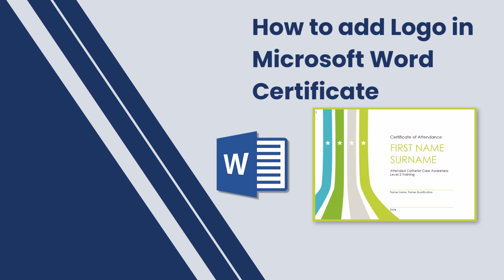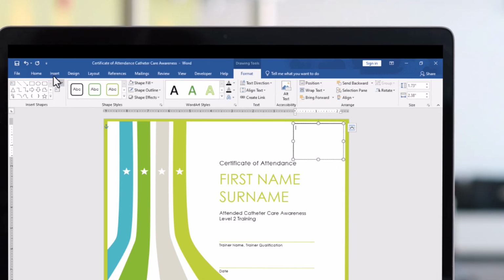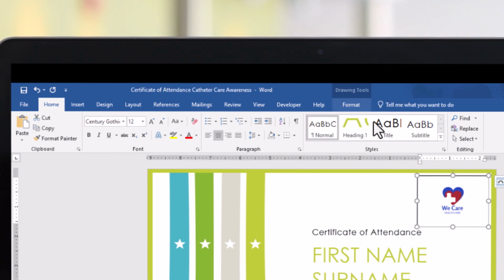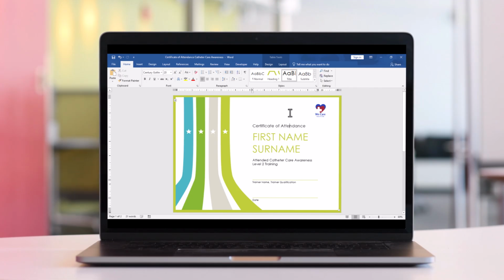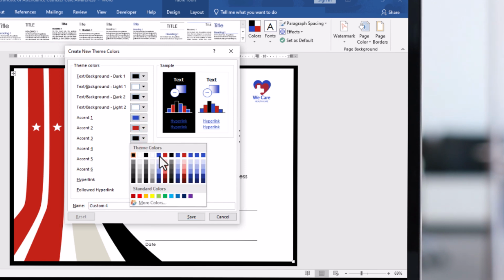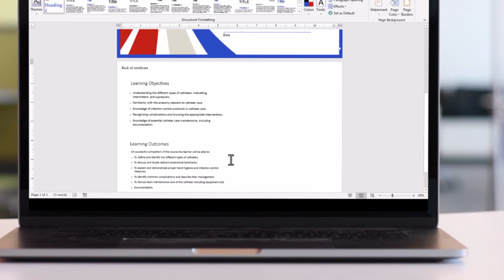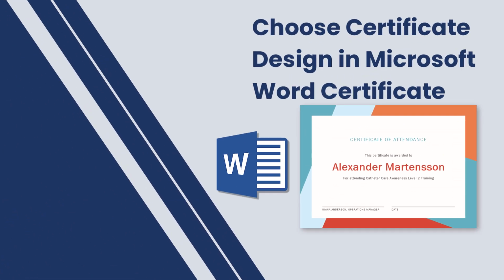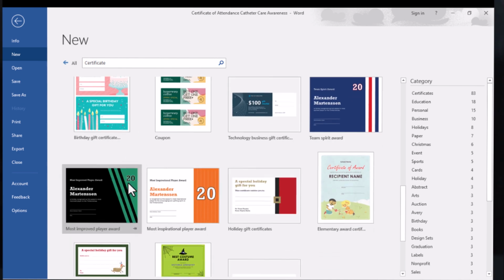How To Add Logo and Customise Certificates In Word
Looking to create personalised certificates with your logo and custom design? In this quick tutorial, we’ll show you how to easily add your company’s logo, adjust colors, and choose fonts to make your certificate templates stand out.

This step-by-step guide walks you through how to personalise certificates by adding your company logo, customizing colors, and adjusting fonts for a professional look. Whether you're creating certificates for employees, learners, or clients, these quick tips will help you make your certificates unique and polished.

This tutorial is perfect for trainers, business owners, and anyone looking to streamline their certificate creation process.

Key Points:

How to easily add your company logo to Word certificate templates.
Customising your certificate with branded colours and fonts.
How to explore and use Word’s built-in certificate templates.
Tips for ensuring your certificate designs are consistent and professional.
Personalising certificate templates for training, employee recognition, and more.

Host:
At Caring for Care - Trainer TV, we provide simple yet effective tips to help trainers and business professionals create engaging, professional documents like certificates. Our tutorials are designed to save you time and improve the quality of your work.

How to Easily Add a Logo to Your PowerPoint Presentation